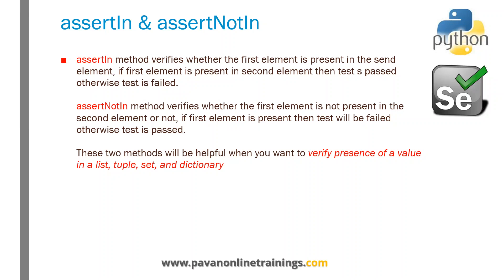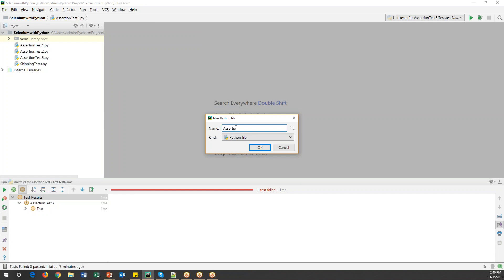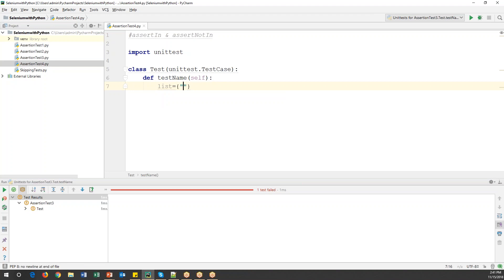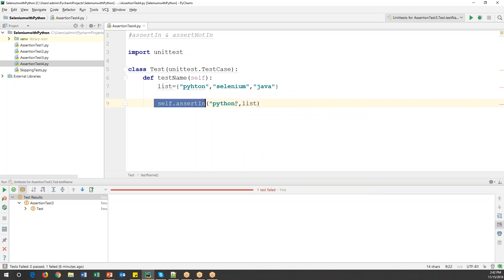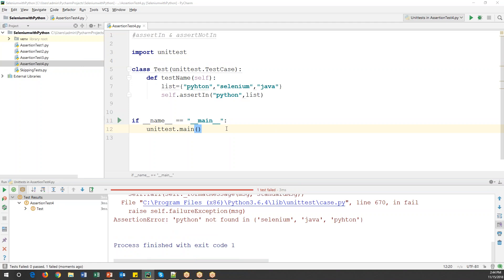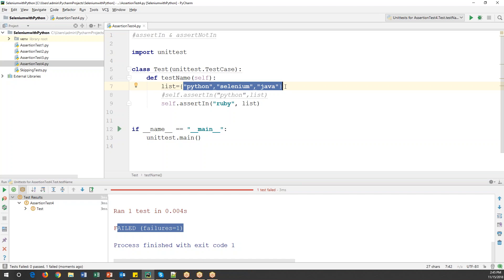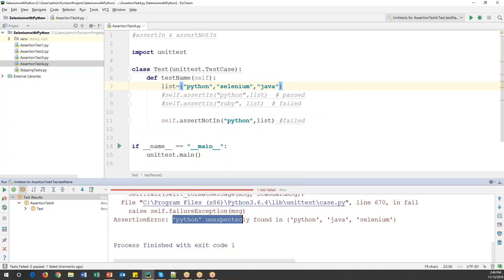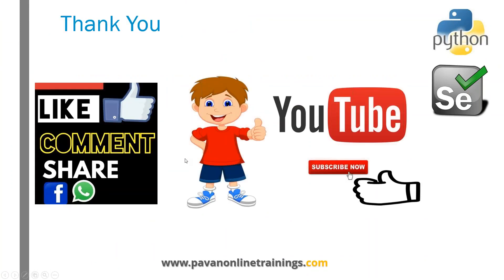Selenium with Python Tutorial 36-Python UnitTest|Assertions|assertIn & assertNotIn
Topic :
1. Python UnitTest
2. Assertions
3. assertIn & assertNotIn